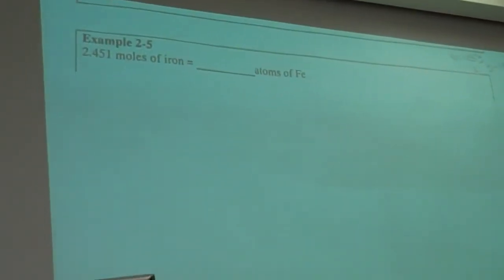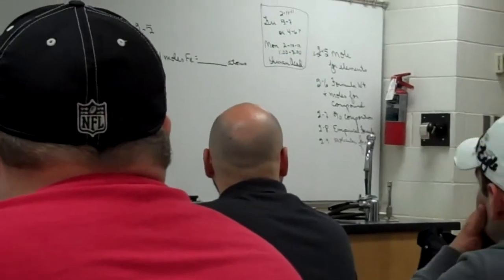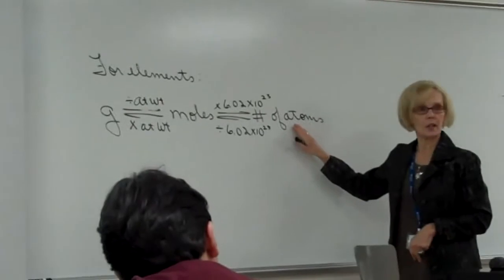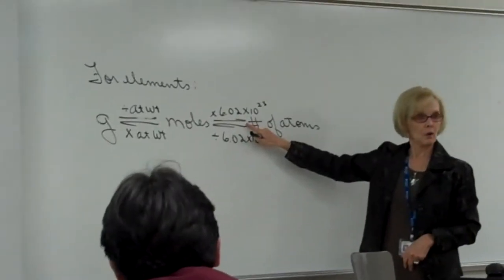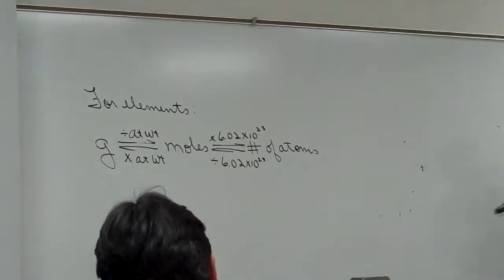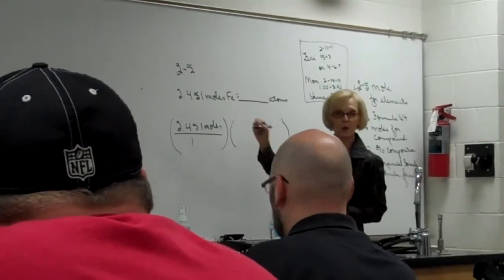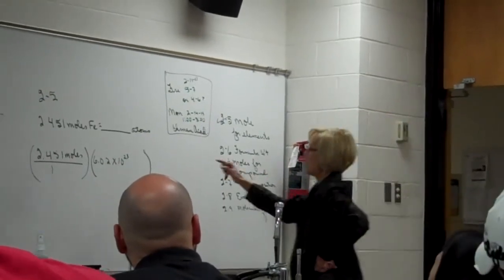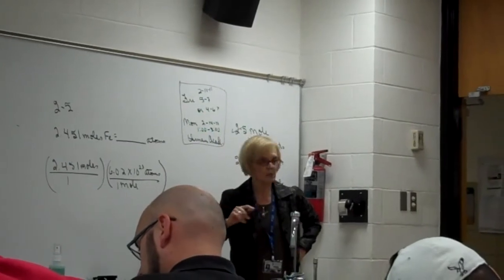Chemistry. February 8th part 2